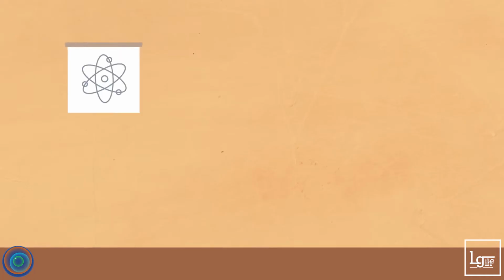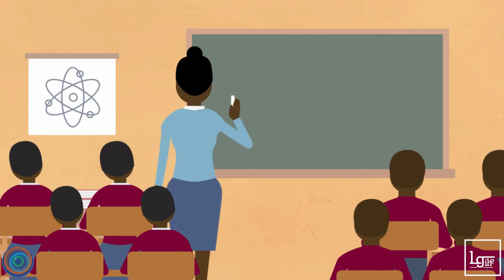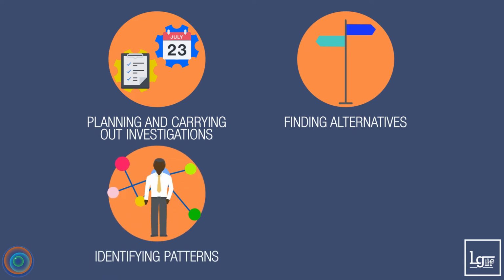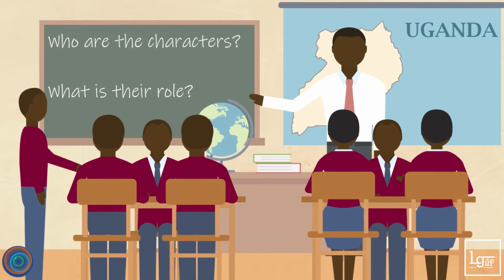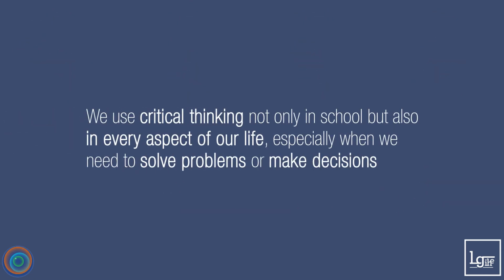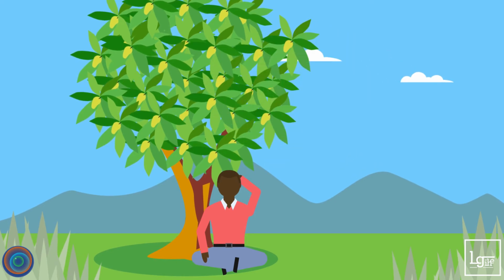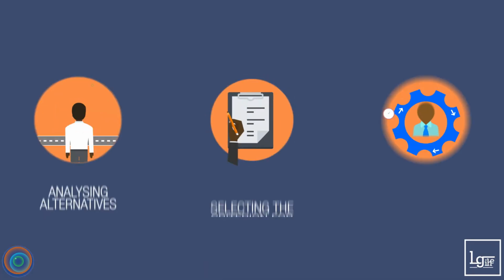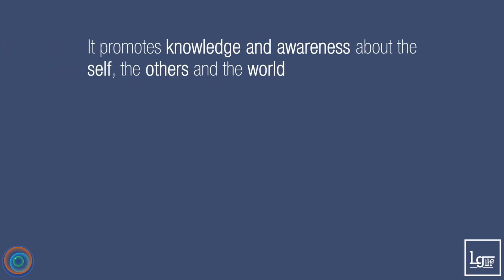LGIHE Critical Thinking Activation Model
Introducing the LGIHE Critical Thinking Activation Model

In 2019, the LGIHE team embarked on a study to investigate how Ugandans define and conceptualize critical thinking. The study findings informed the construction of a localized conceptualization of critical thinking. The skills structure that emerged from the study was integrated into a teacher professional development model which is subject-specific. Through this, the teachers are able to incorporate critical thinking skills in their daily lessons.